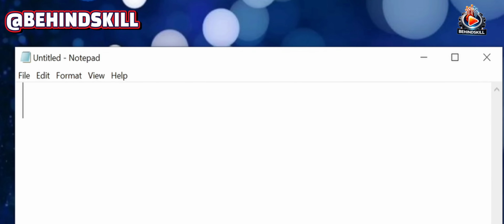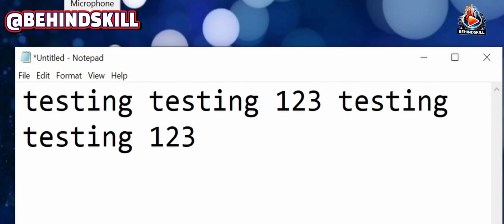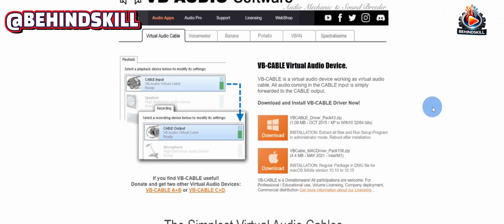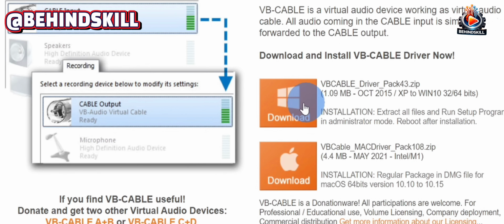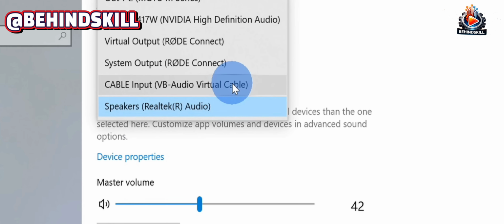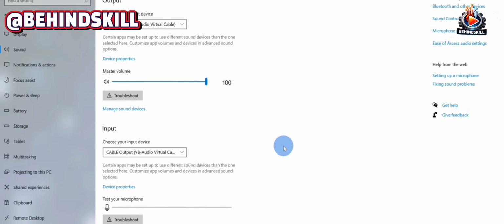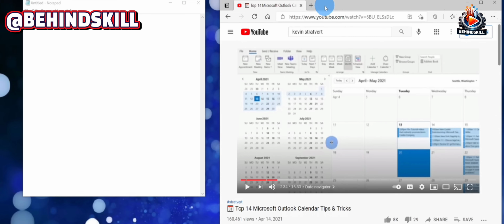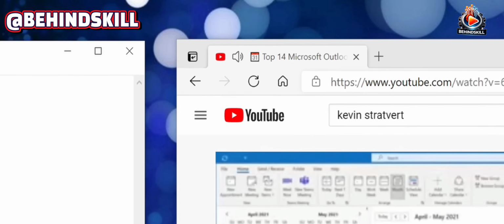How to Convert Audio to Text for FREE – No Time Limits! (Windows 10/11 Tutorial) AudioToText ✅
Learn how to convert audio into text on Windows 10 using the built-in Dictation tool and a free virtual audio cable. This step-by-step tutorial works with live or pre-recorded audio, supports all major languages, and is completely free! Perfect for creating transcripts from videos, podcasts, or any sound file.
Tools used:AudioTranscription

🖥️Windows 10 Dictation Tool
💽VB-Audio Virtual Cable (Free)